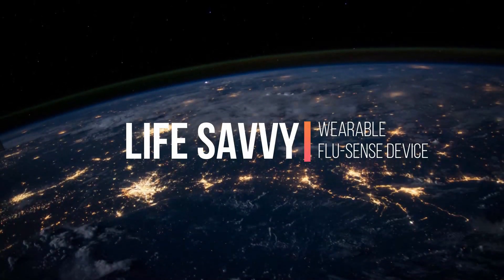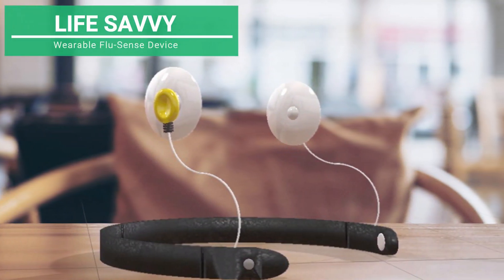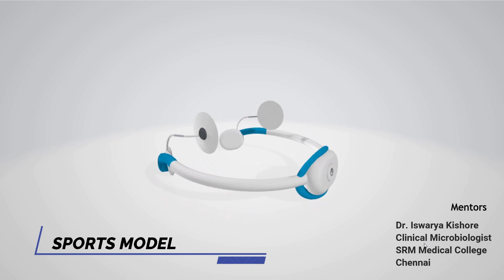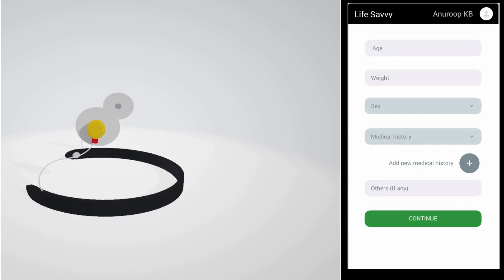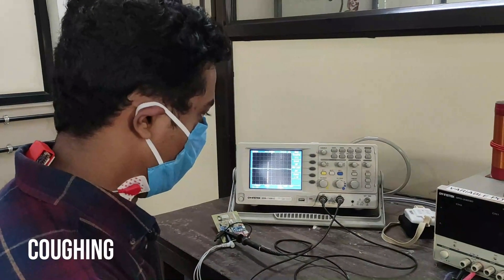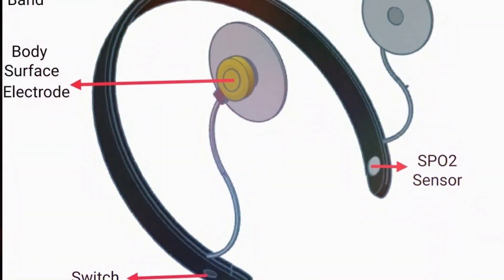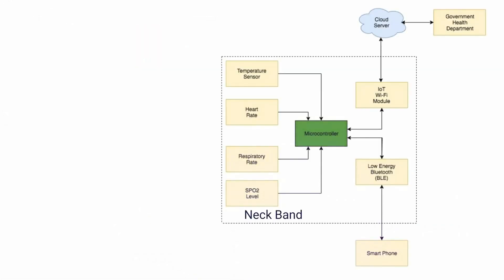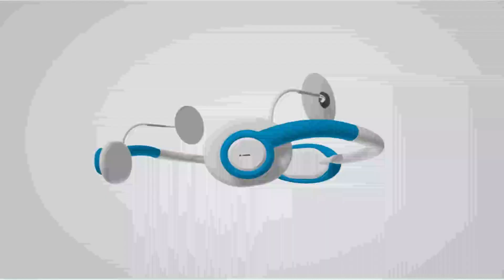Team number 126 - Round_ 2 Mega Online Challenge - "SAMADHAN" by MHRD & AICTE with ICFHE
This ideation video in Round 2 is of Team number 126